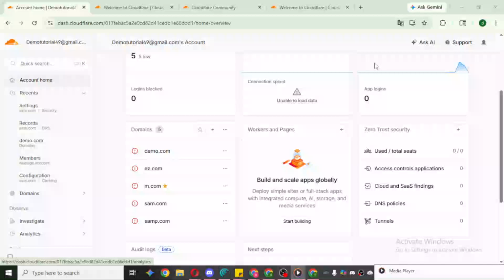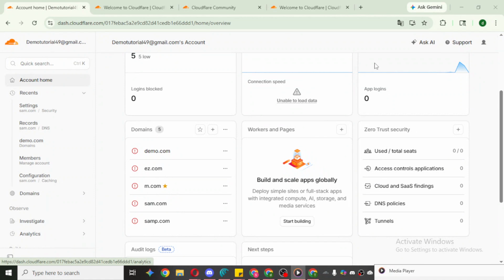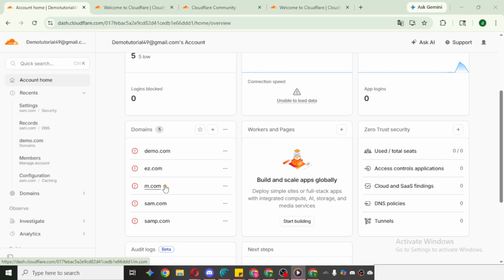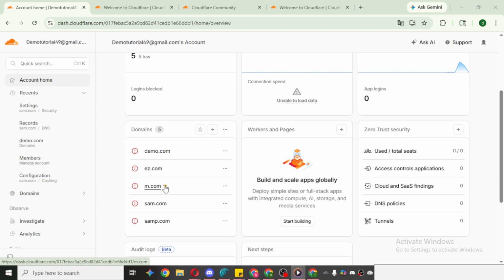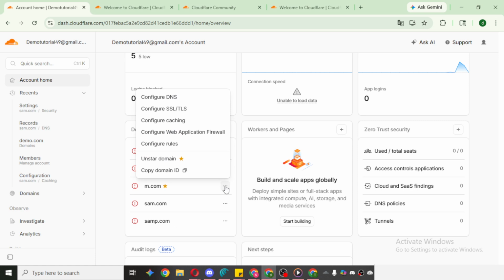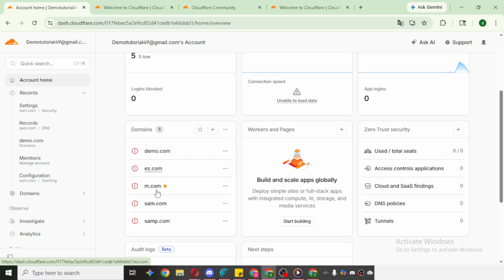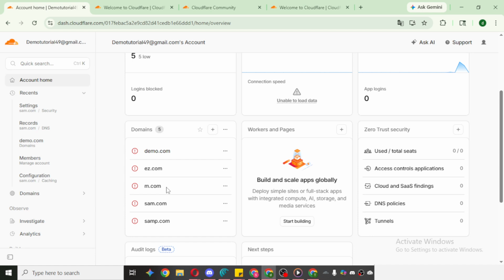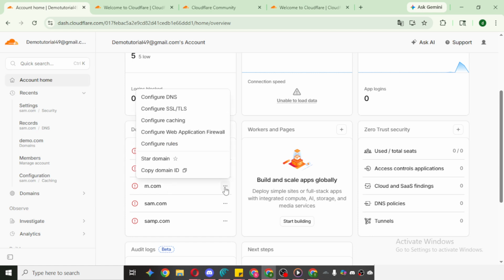How to unstar domain on Cloudflare (full guide 2026)